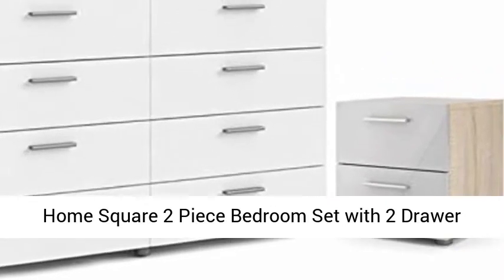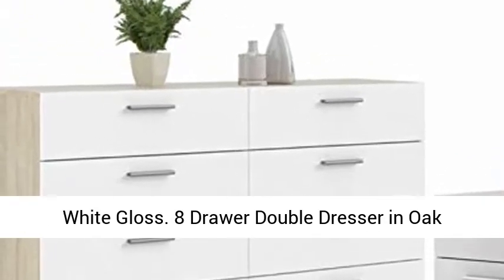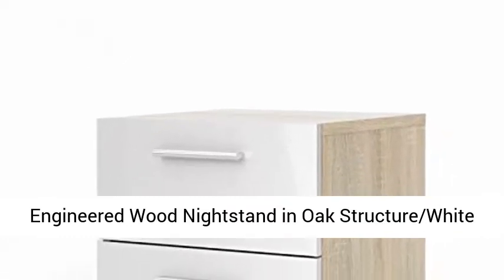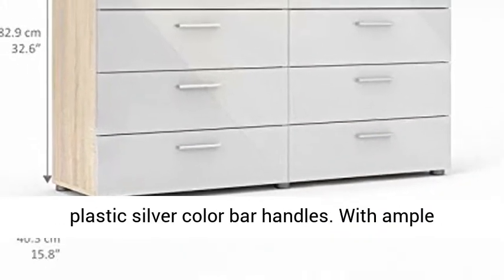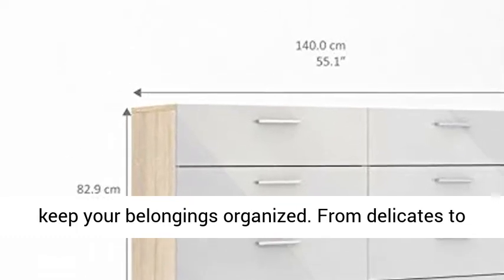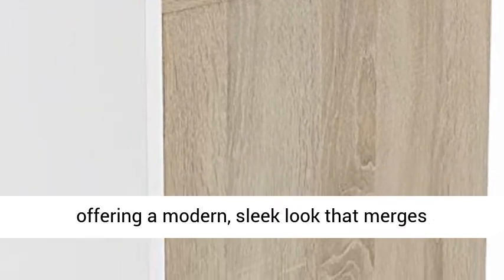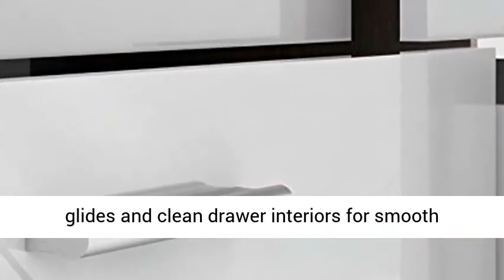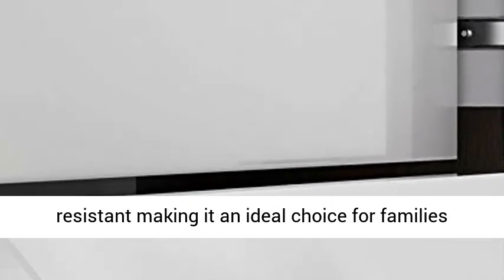Home Square 2 Piece Bedroom Set with 2 Drawer Nightstand and 8 Drawer Double Dresser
Click here for the best price:

Home Square 2 Piece Bedroom Set with 2 Drawer Nightstand and 8 Drawer Double Dresser in Oak and White Gloss
8 Drawer Double Dresser in Oak Structure/White High Gloss x 1
2 Drawer Engineered Wood Nightstand in Oak Structure/White Gloss x 1.
Contemporary style, Clean oak color block finish
Eight drawers for storage
Modern plastic silver color bar handles
With ample storage, Home Square Bedroom Set is an easy way to keep your belongings organized. From delicates to bulky items, they can store various items while offering a modern, sleek look that merges seamlessly with any décor. With metal drawer glides and clean drawer interiors for smooth movement the chest is a simply designed piece. The finish is easy to clean, water, scratch, and stain resistant making it an ideal choice for families or college living. Assembly is required.